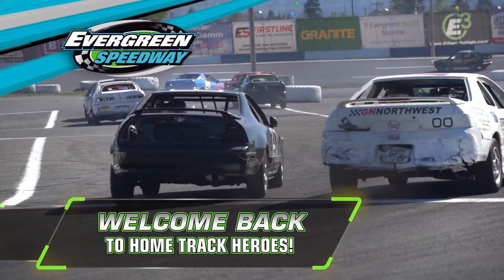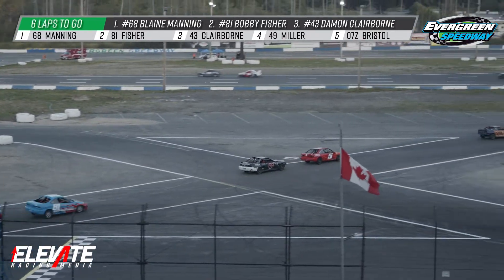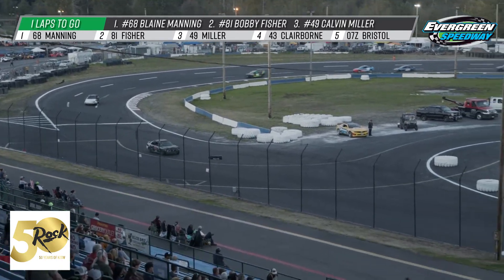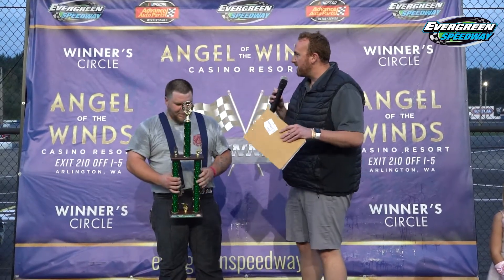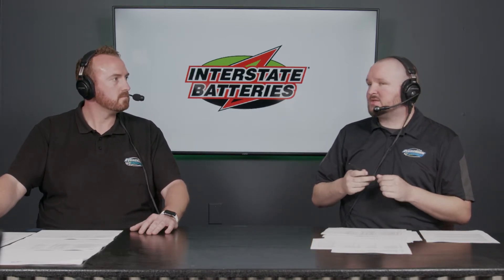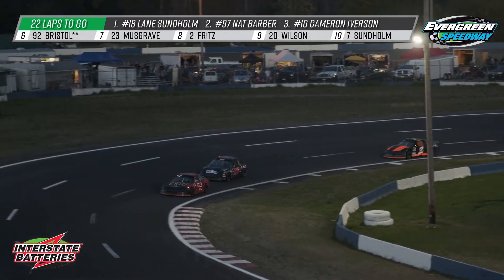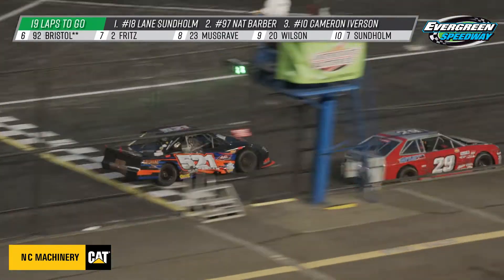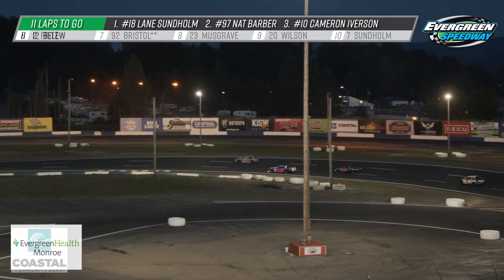September 25th, 2021, Segment 2